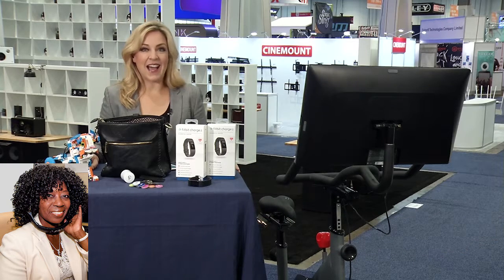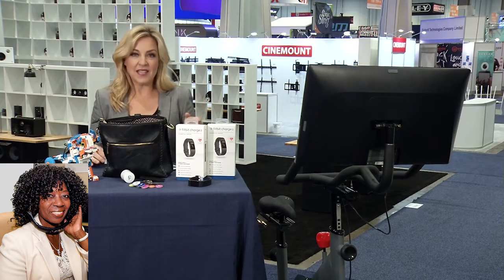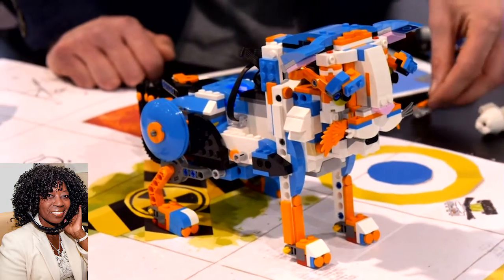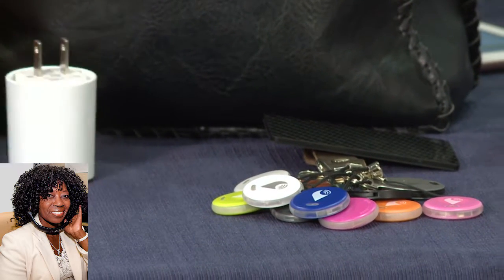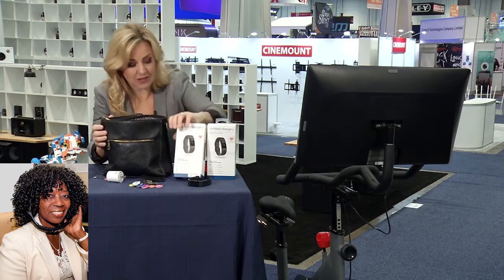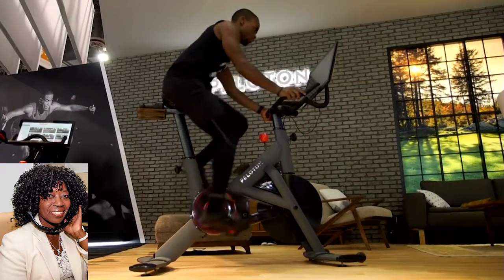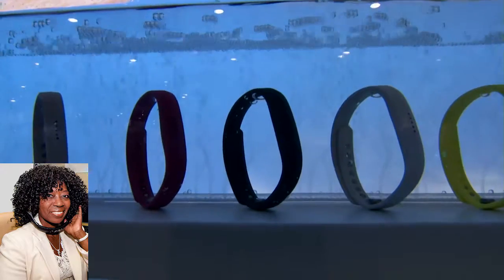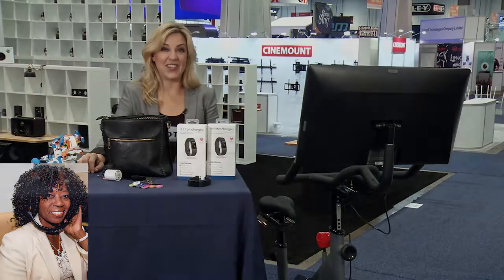CES Jennifer Jolly